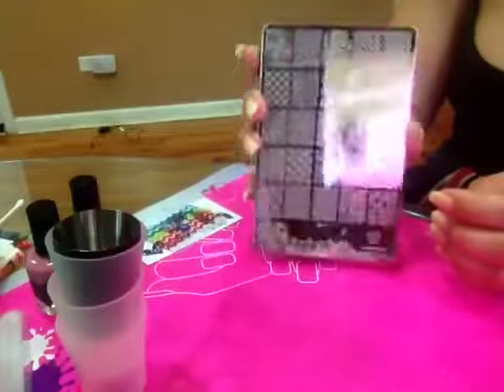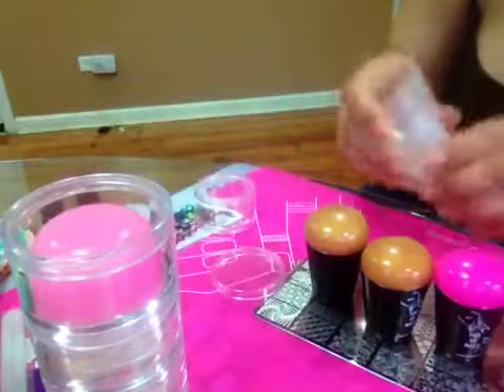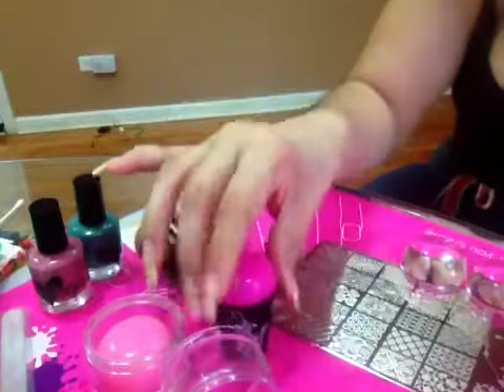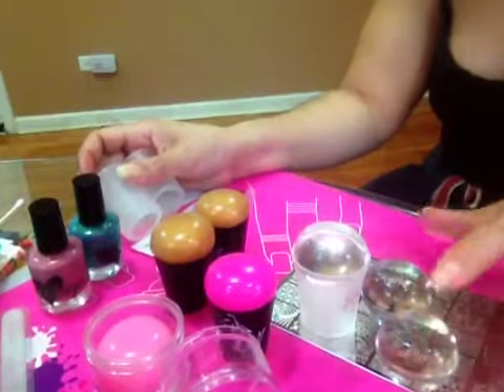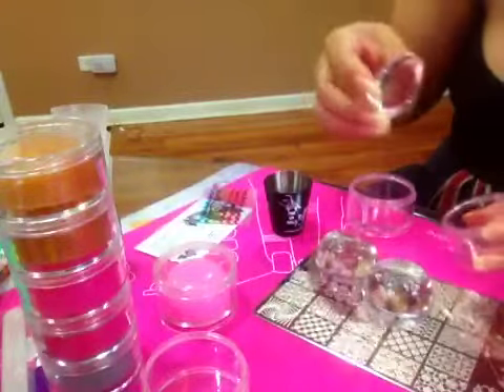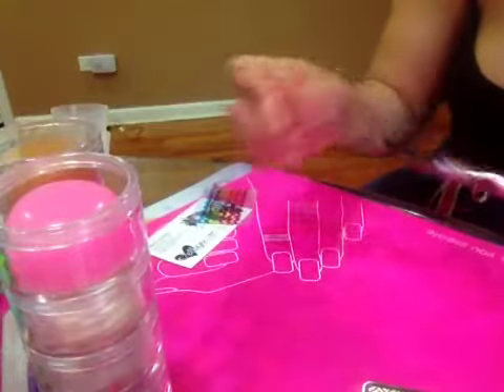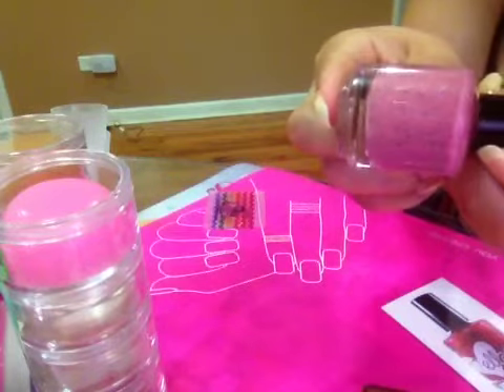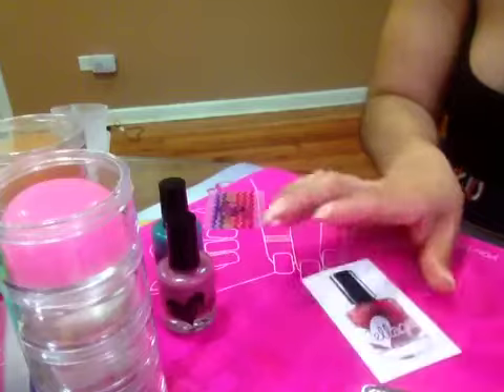Fab ur nails haul